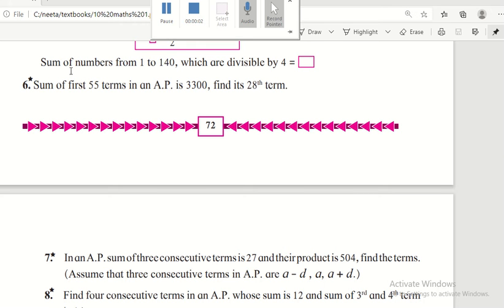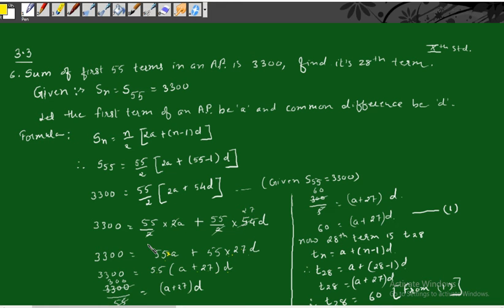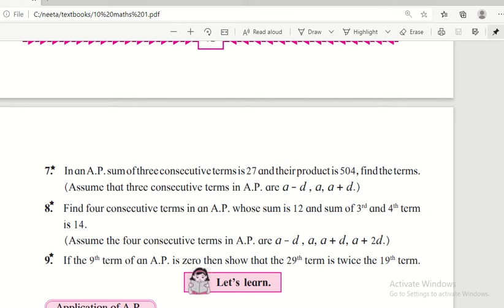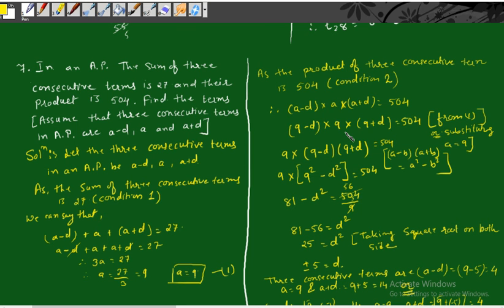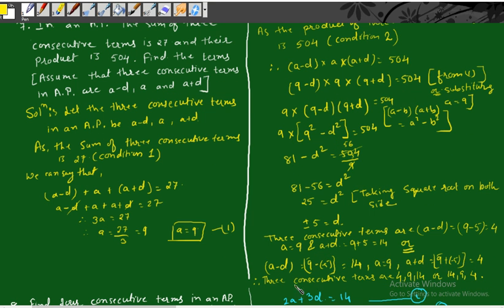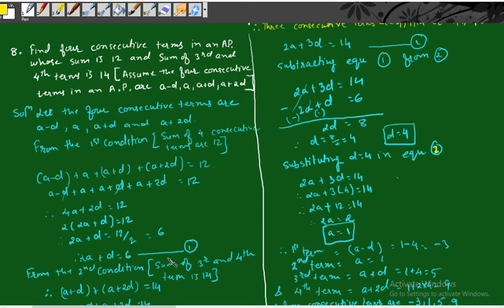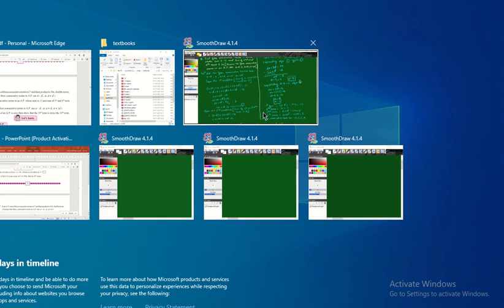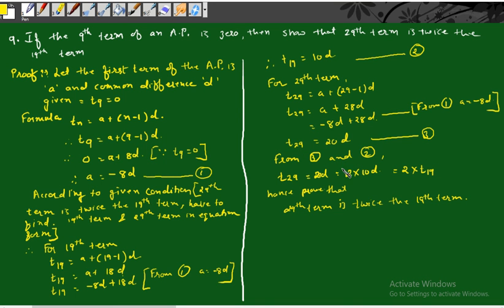10th- alg -3 3 ka 6,7,8 and 9